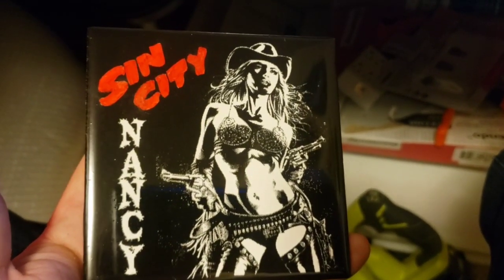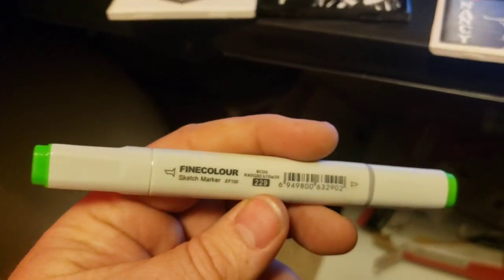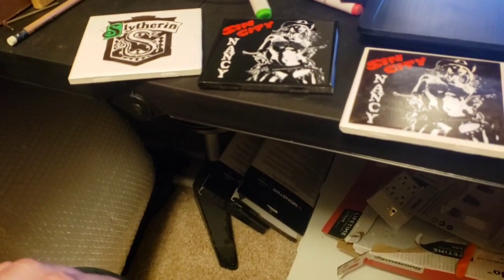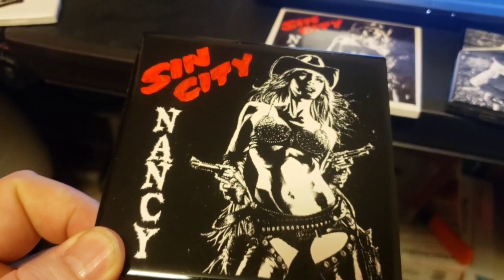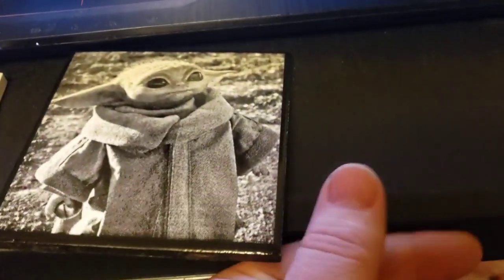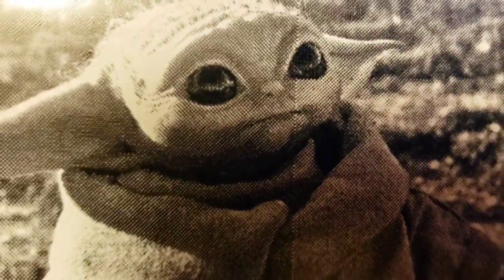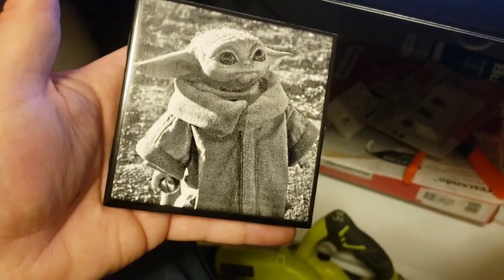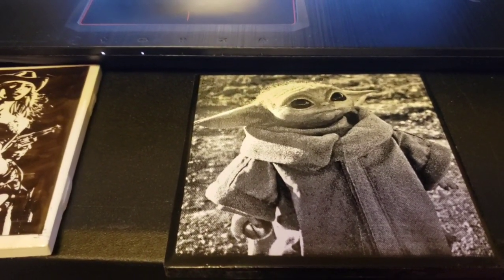The Kenny Hack: Magic Marker vs Painted Tile. Both have their uses. Ortur Diode Laser.